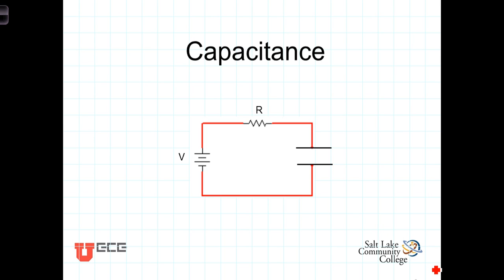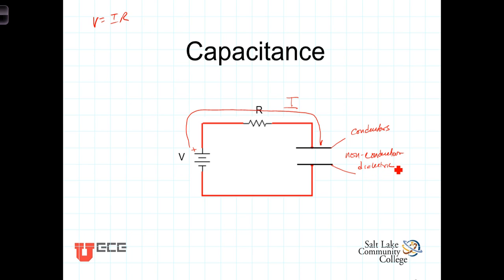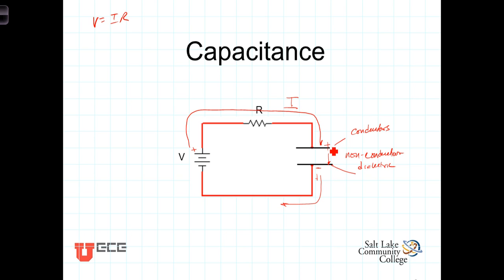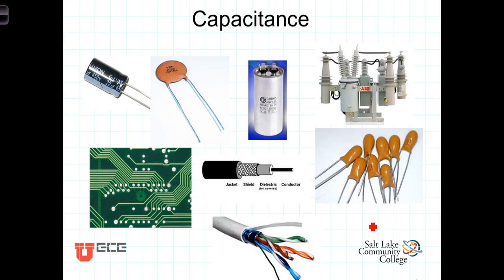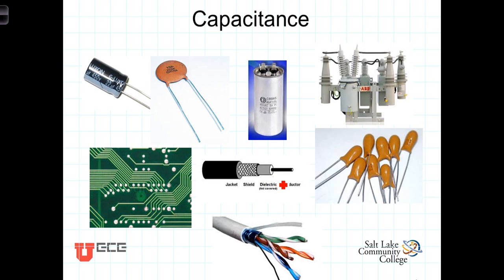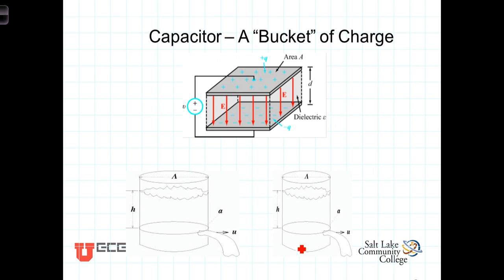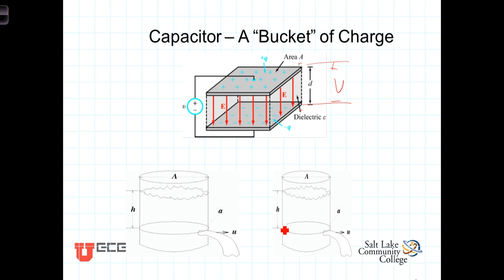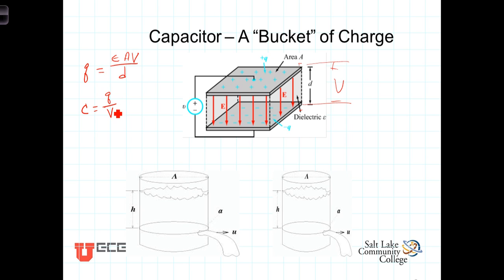L5 2 1 Introduction to Capacitance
The physical property of capacitance is described, demonstrating how charge and thus voltage can be stored in capacitanc